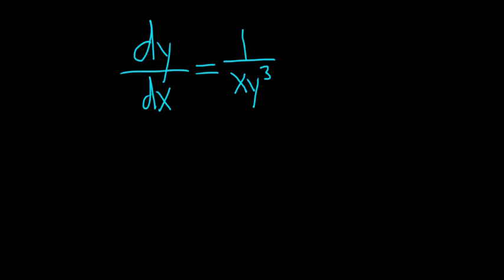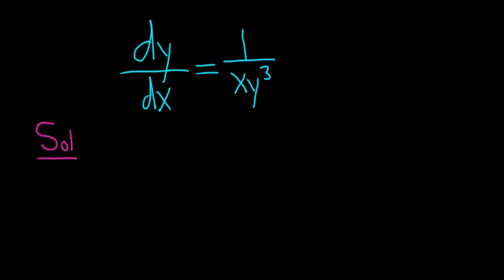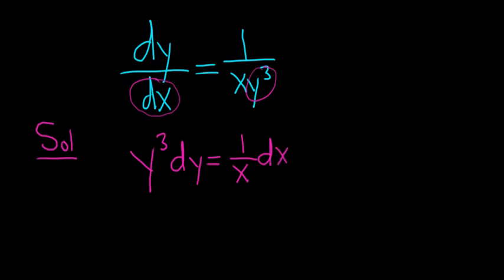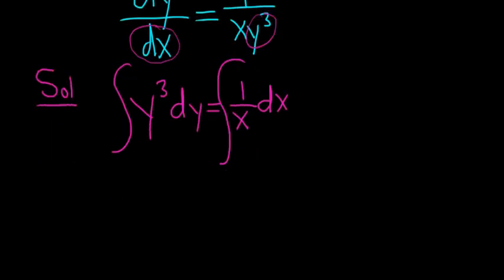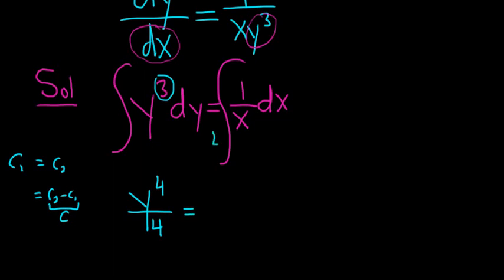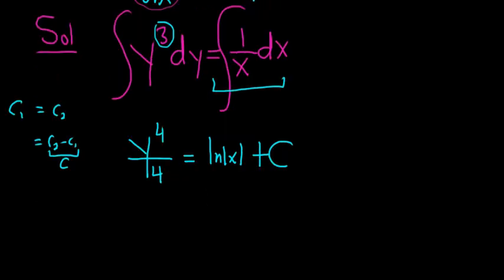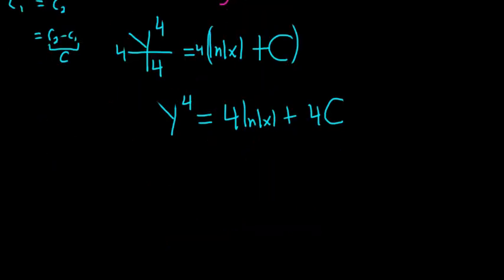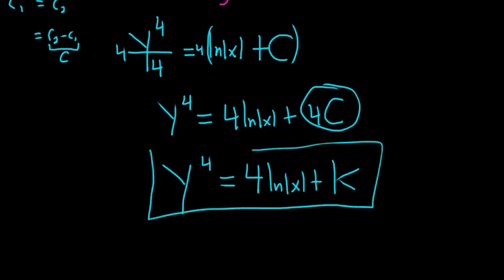How to Solve a Separable Differential Equation dy/dx = 1/(xy^3)